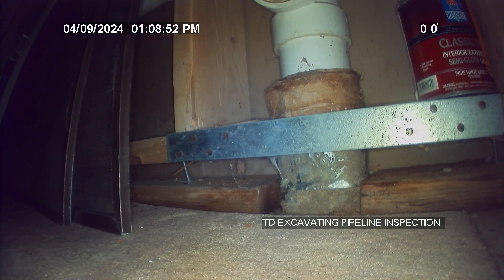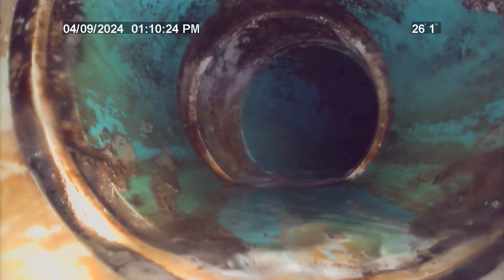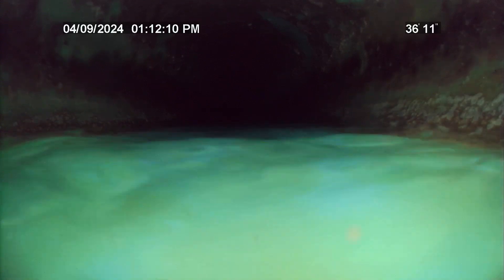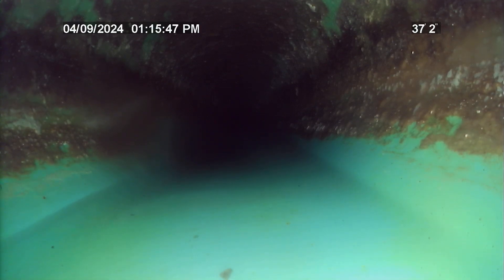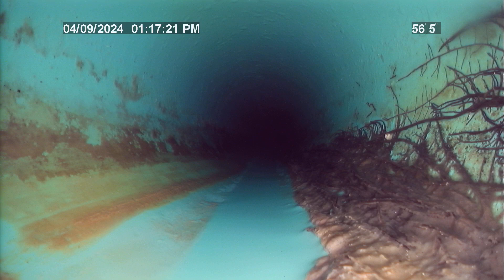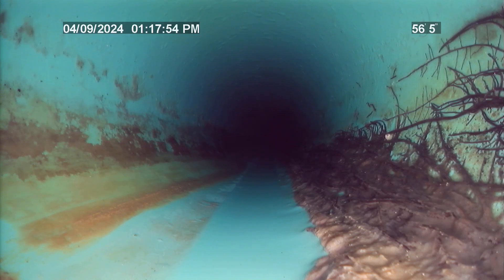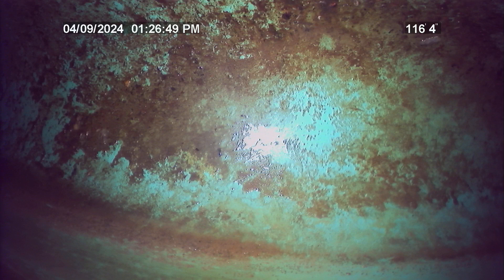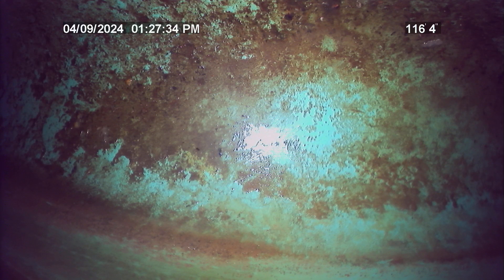SEWER SCOPE 04/09/2024 735 Tyco Court Colorado Springs, CO 80906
REPORT DETAILS:  Written report details will be uploaded upon the clients request.

- Any and all sewer scope video inspections/ written reports are only good for the time of the inspection. We cannot predict the future of any underground sewer line. We are not responsible for any changes or damages in the line that could possibly occur in the future. Sewer lines are designed to have a life span of up to 100 years if properly maintained. Some examples of things that could change or damage a sewer line are neglect of normal line maintenance (line cleanings), ground movement that could result in minor to major joint separations. Joint separations could lead to root intrusion into the inner pipeline and possible pipeline failure. Do not put anything besides toilet paper and biodegradable food products that have been ran through a garbage disposal down any drain or toilet. Anything put down and drain or toilet that is not meant to be, has a good chance of getting stuck in the line and could lead to possible wastewater backs into the dwelling.